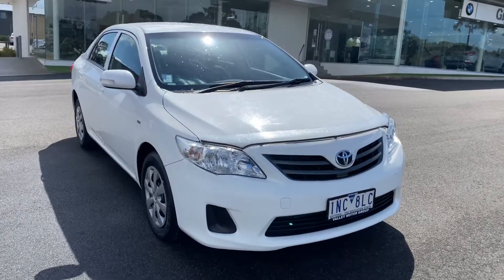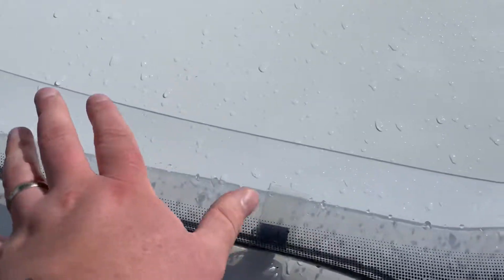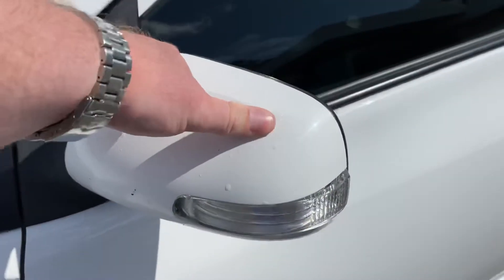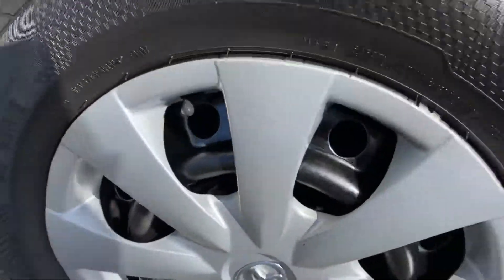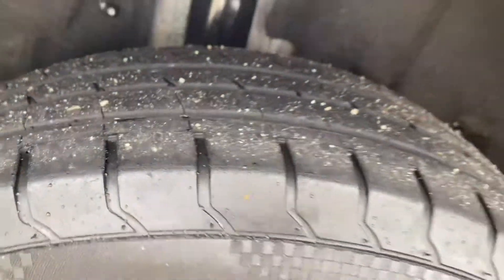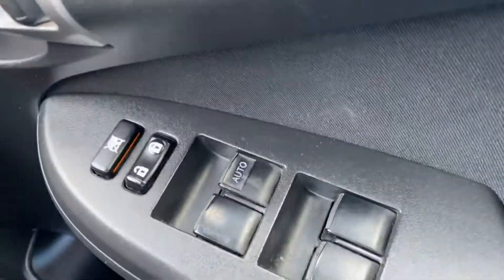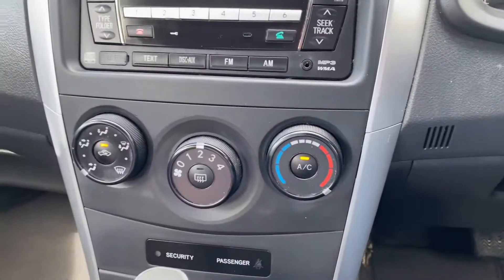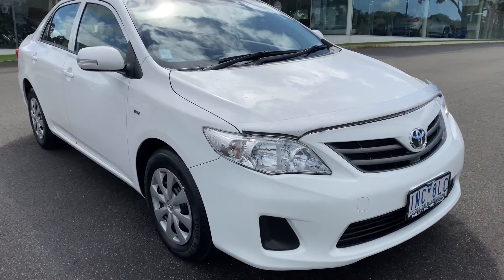U50671 Toyota Corolla ZRE152R Ascent Sedan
ONLY 122,400KMS

🔴 Please enquire online to arrange a time to test drive our vehicles, allowing us to maintain Safe Social Distancing guidelines...

Expected options...
AUTOMATIC TRANSMISSION,  CRUISE CONTROL, BLUETOOTH

✔ Enquire today to learn about our Competitive Finance Packages.

Come see why we are one of Gippsland fastest growing pre owned dealerships, with HIGH QUALITY, UNBEATABLE WARRANTIES and WHOLESALE PRICING...
⚫ Finance packages
⚫ Dealership prepared
⚫ Roadworthy check
⚫ Extension of warranty
⚫ Roadside assistance

Valley Ford Traralgon